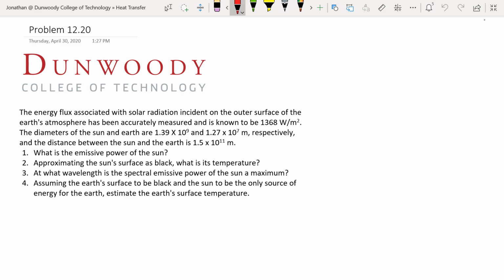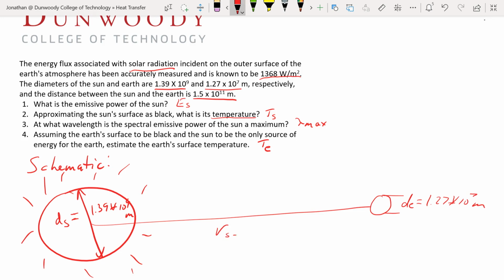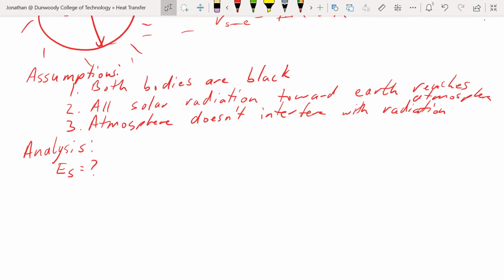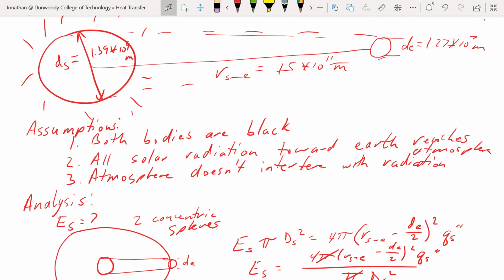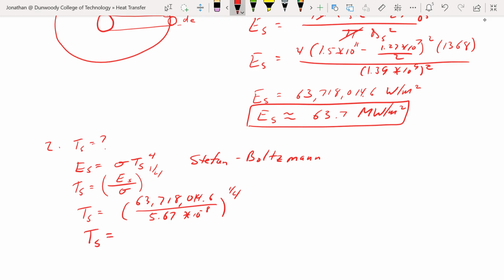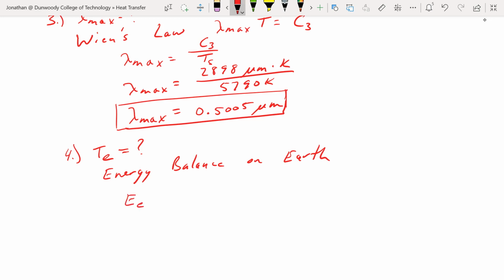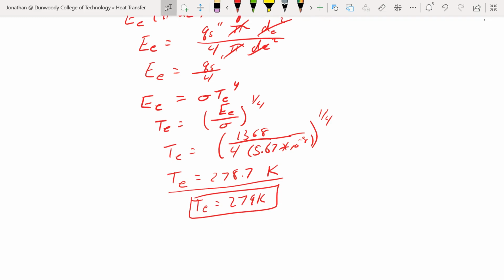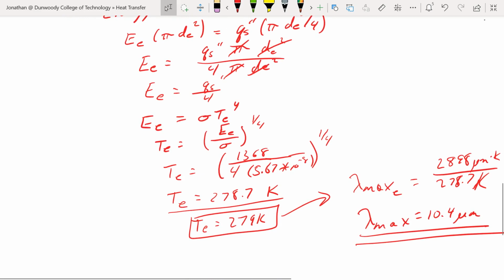MENG3250 Heat Transfer Bergman Problem 12.20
Radiation problem finding total emissive power of the sun from a known heat flux.  Finding surface temperatures of black surfaces using total emissive power.  Using Wien's Law to calculate the wavelength associated with the peak emissive power of a black surface.